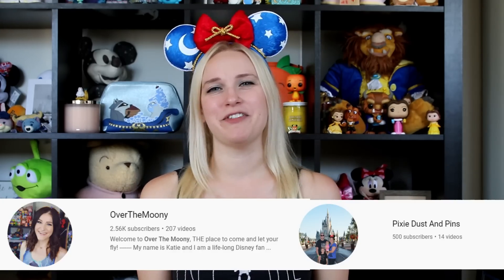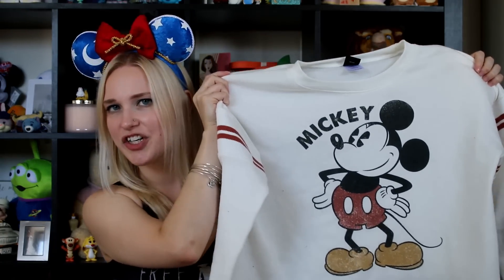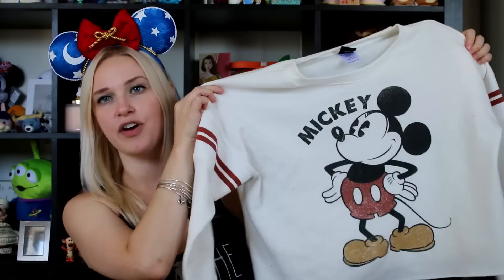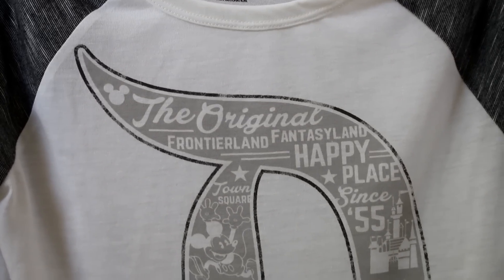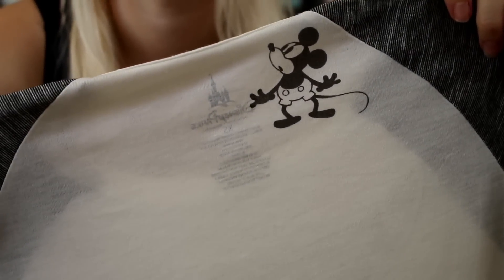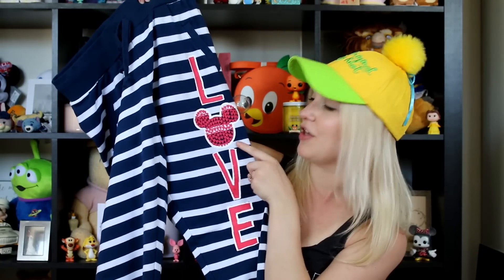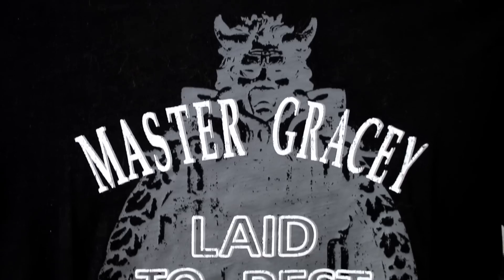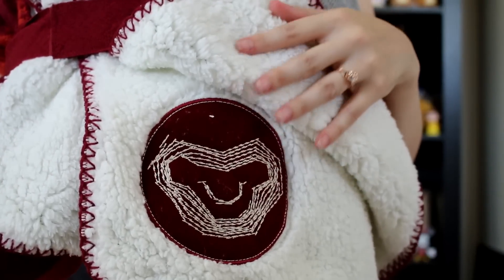Disney Store Haul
Welcome, Mouseketeers! Watch this Disney store haul video if you love all things Disney. In this video, I'll be sharing my purchases from a recent trip to Disney Store outlet! Enjoy!

I will be uploading a minimum of 2x per week, Mondays and Thursdays.